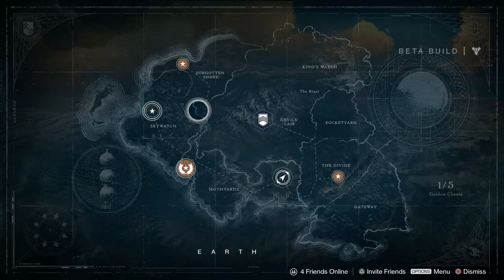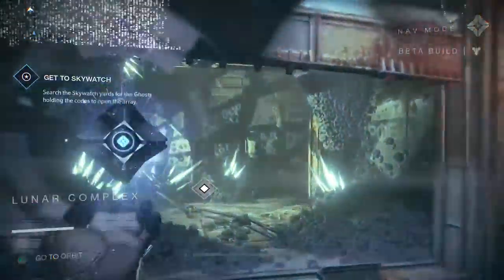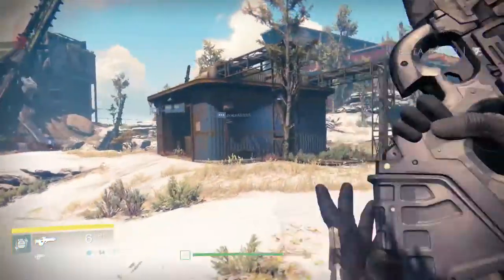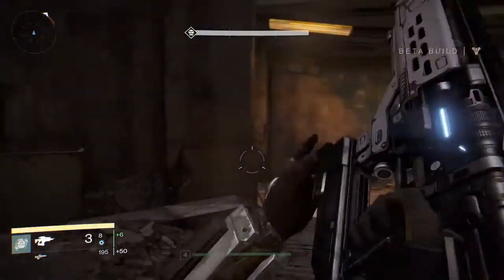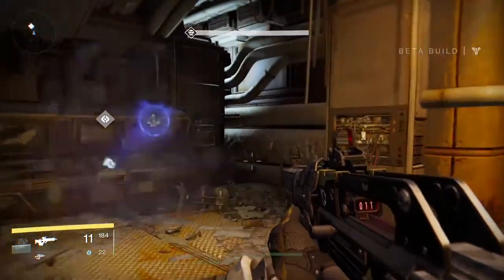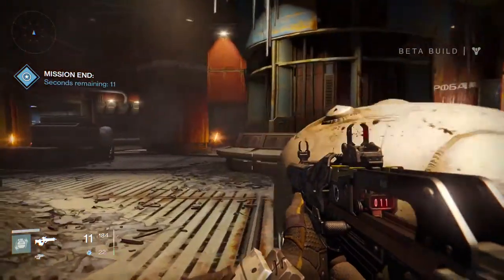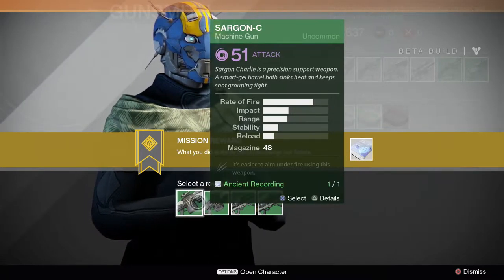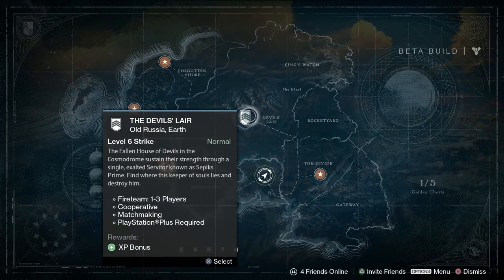Destiny Beta Story - Gameplay Walkthrough Part 4 - Playing With Some New Guns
In this part we complete missions 'The Last Array'. The objective is to track down codes to raise an ancient array and connect it to long-lost colonies throughout the solar system. Followed by a trip to the tower for some upgrades.

This is the Beta of upcoming game Destiny from the Creators of Halo and the company that brought you Call of Duty. In Destiny you are a Guardian of the last city on Earth, able to wield incredible power. Explore the ancient ruins of our solar system, from the red dunes of Mars to the lush jungles of Venus. Defeat Earth's enemies. Reclaim all that we have lost. Become legend.
Available on PS3, PS4, Xbox 360 and Xbox One September 9 2014

Developer: Bungie
Publisher: Activision

Destiny Story Mode Walkthrough Part 1
Destiny Story Mode Let's Play Part 1
Destiny Mode Lets Play Part 1
Destiny Story Mode Gameplay Part 1
Destiny Walkthrough Part 1
Destiny Gameplay Part 1
Destiny Playthrough Part 1
Destiny Let's Play Part 1
Destiny Part 1
Destiny